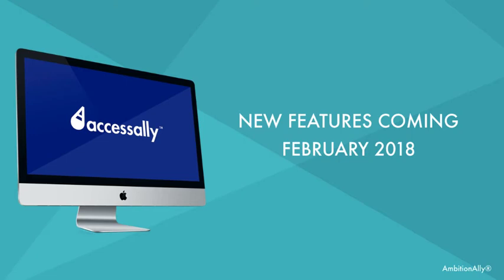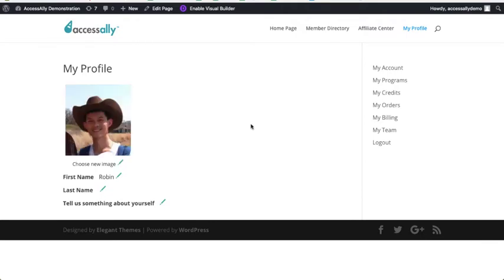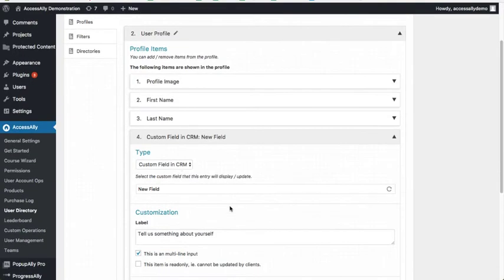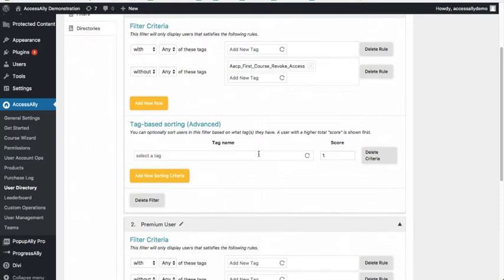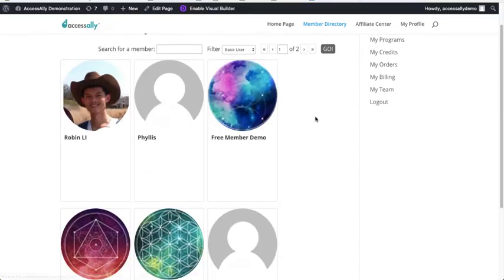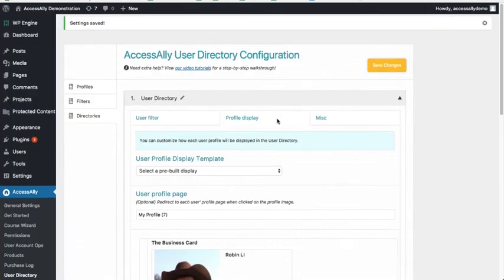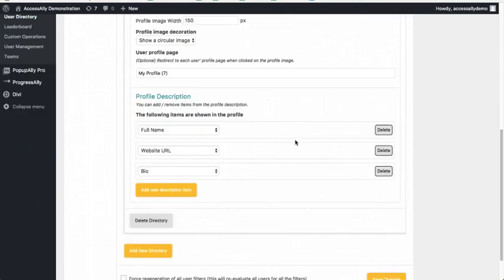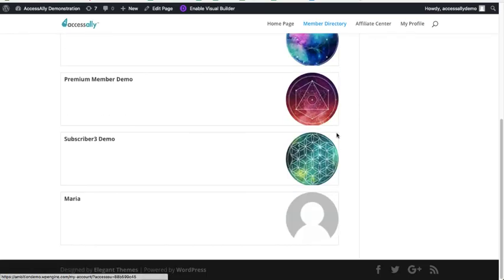WordPress Member Directory with AccessAlly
AccessAlly offers all kinds of features to take your membership site to the next level.

The membership directory features offers limitless possibilities to create a directory. These directories can be private, per course or program, public, or even admin usage to see every students progress at a bird-eye view.

You can sort by tags, fields, and create your own filters. There's no coding involved to make these directory profiles look just how you wish.

You'll have profile options so you can get the directory looking just how you wish.

All these fields are linked to your CRM through our deep, two-way integration.

All this functionality and more is built right into AccessAlly.